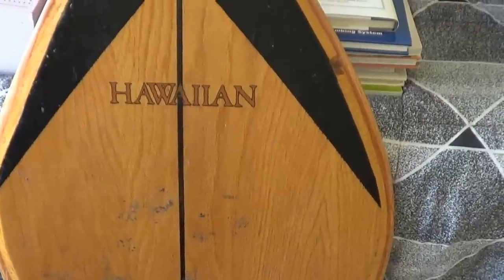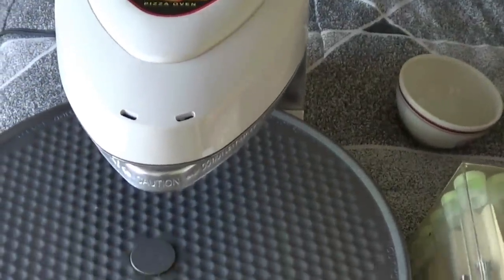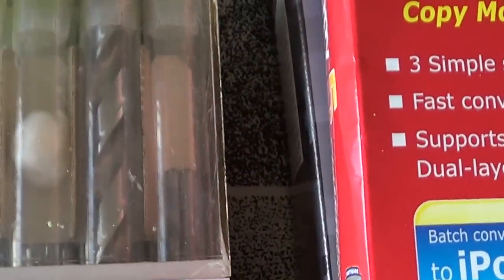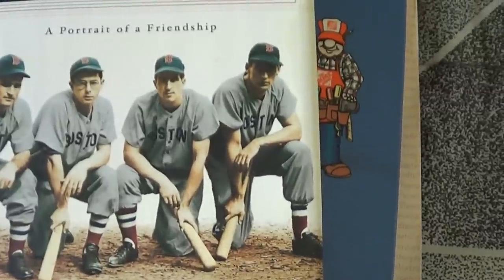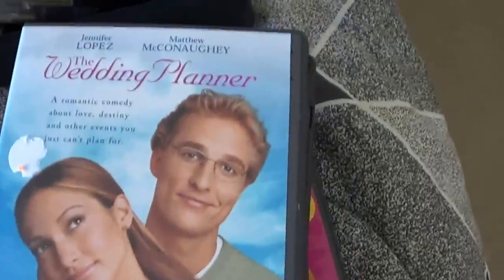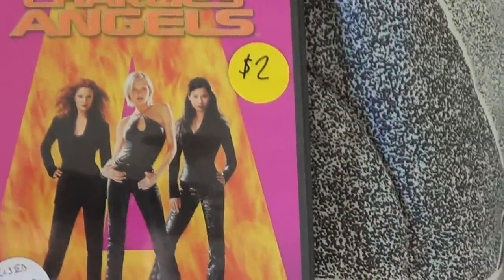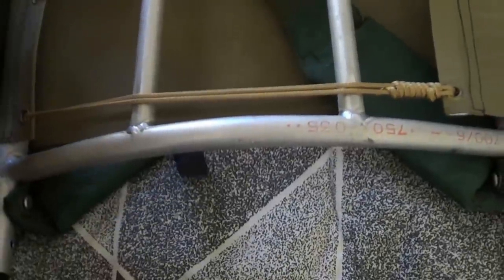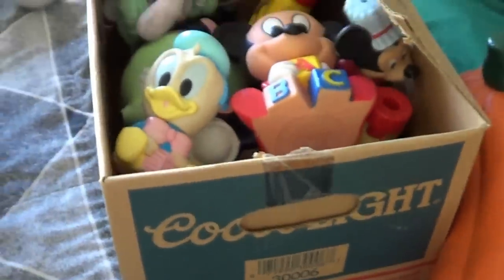Garage Sale Finds #17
Recent garage sale finds.  I am definately not a professional speaker. I found a few items to resell but manly just items for my own personal use.